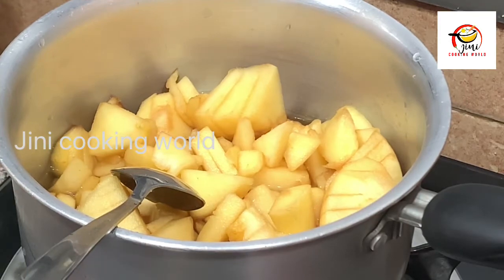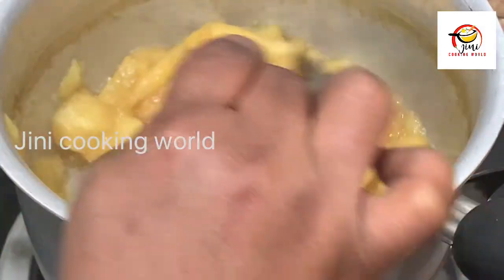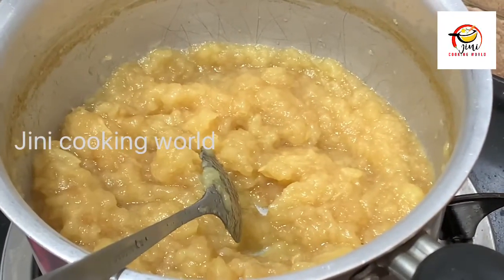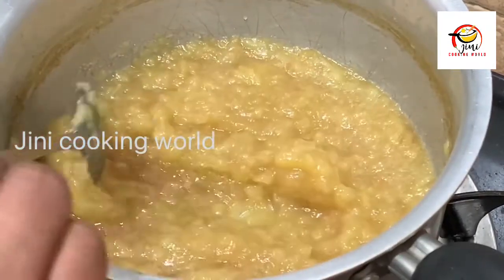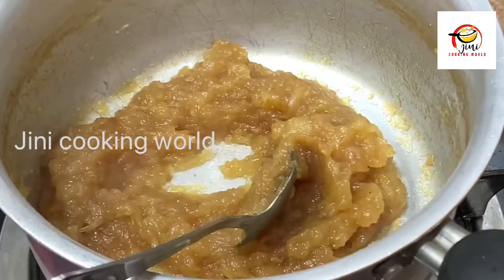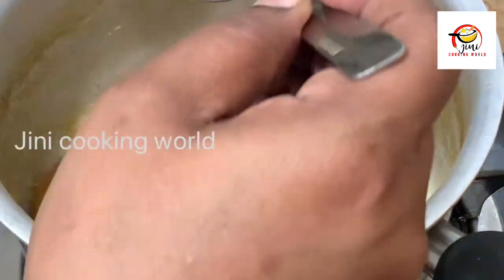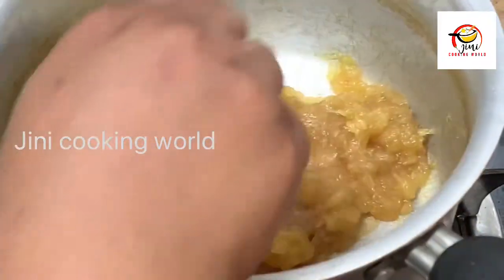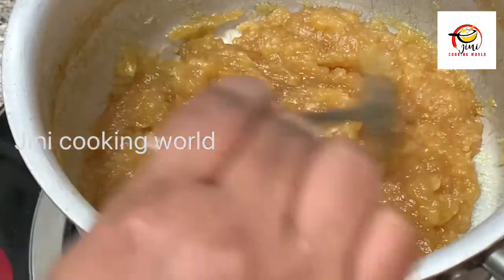Apple Jam ഉണ്ടാക്കിയാലോ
എളുപ്പത്തിൽ വീട്ടിൽ തന്നെ ഉണ്ടാക്കാം ജാം#

Apple-3
Water-11/2 cup
Sugar-1/4 -1/2 cup
lemon juice-1/2 tsp
Salt